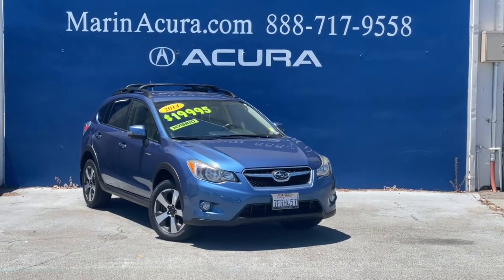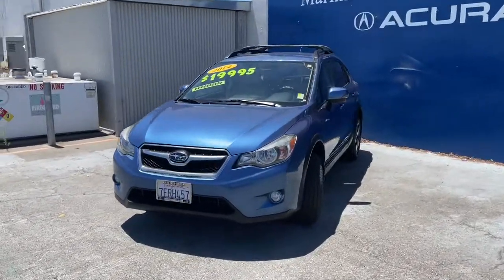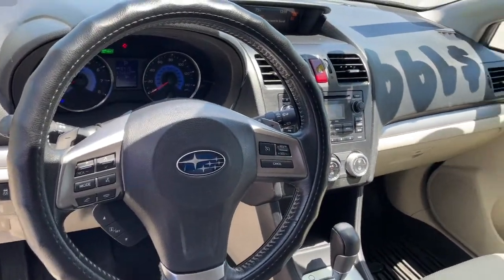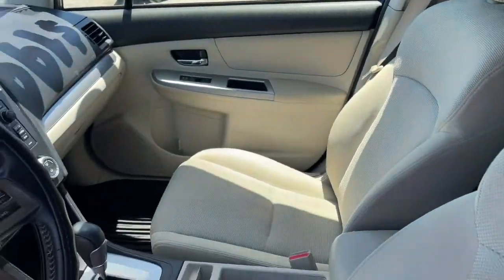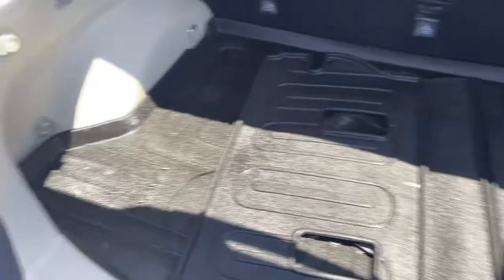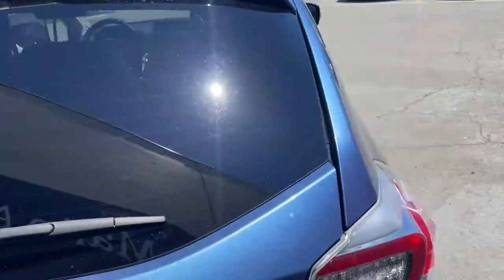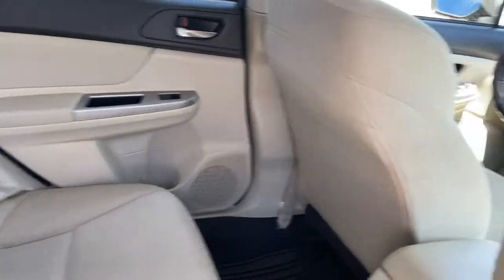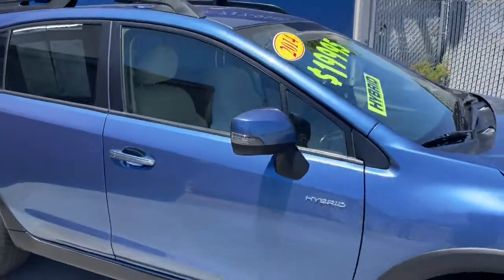VG - 2014 Subaru XV Crosstrek Hybrid 5dr 2.0i St# 2093